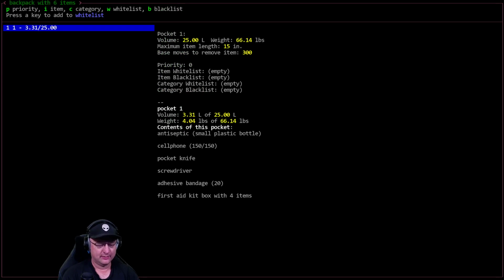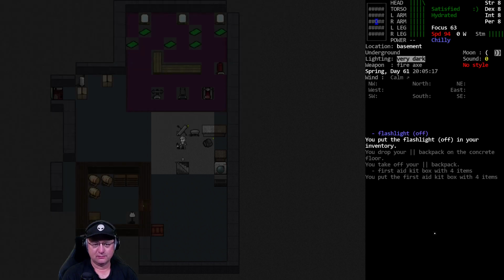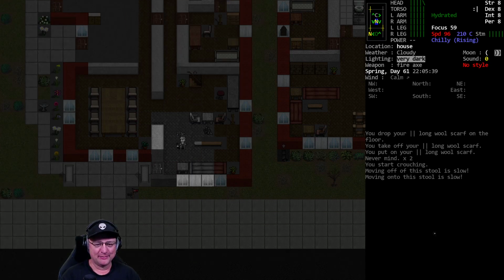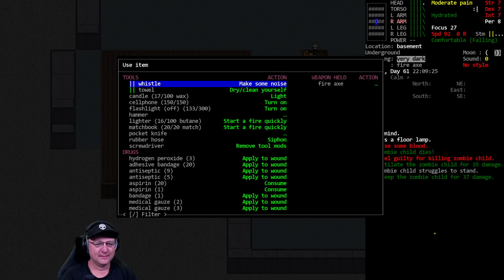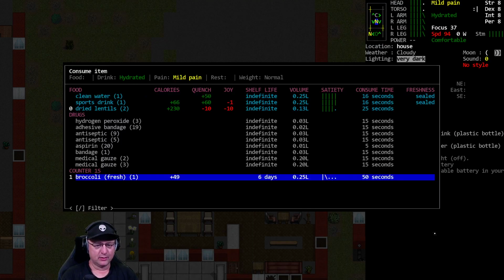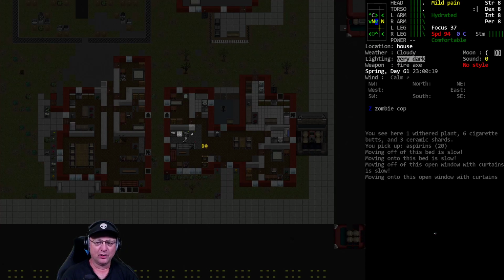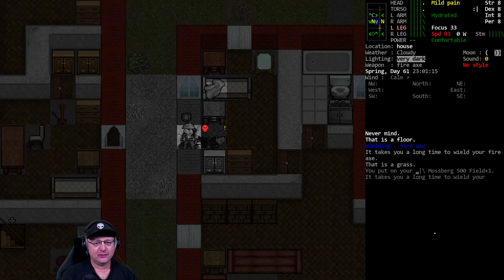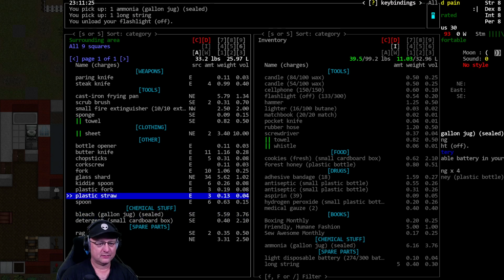Cataclysm DDA / Judge Fredd / S01-E05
'Judge Fredd' Vormithrax plays the 'Surrounded' start in a Mega City as a completely vanilla character (no added stats/traits/skills) who has a mental breakdown due to the mind shattering stress of the Cataclysm and comes to believe he is the main character of his favorite comic - Judge Fredd. He must survive, gather the appropriate gear and construct his beloved steed- Mega City Motorcycle.

World settings of note: Exp. Build #11144, All default world settings except City Size/Space of 16/0. Graphic Tileset: MSX++Dead_People, Soundpack: @'s Soundpack (for game sound effects), Music from Co.Ag Soundpack.

Modlist: None